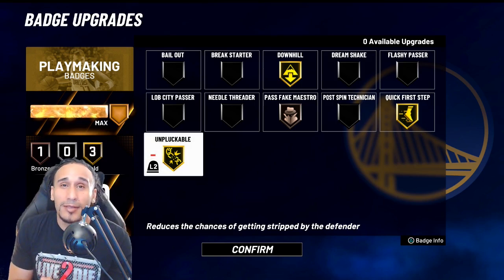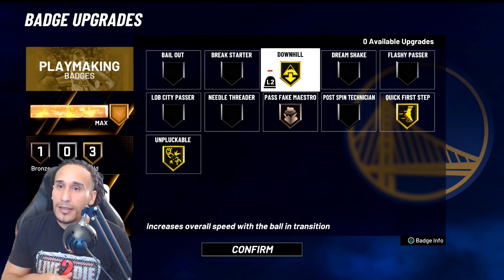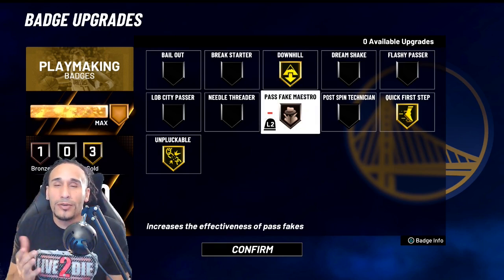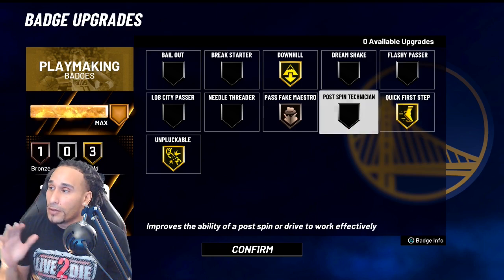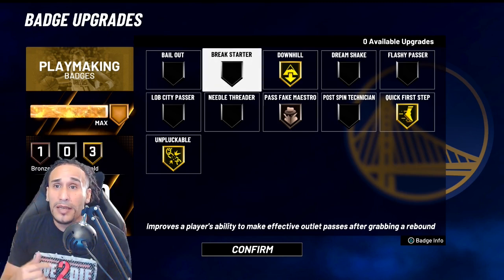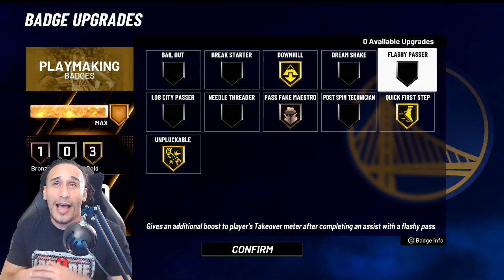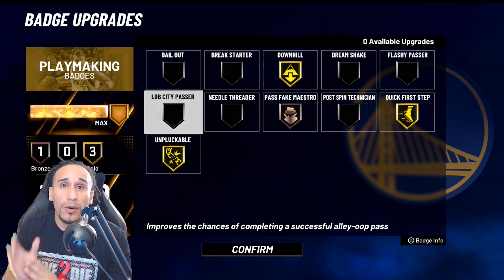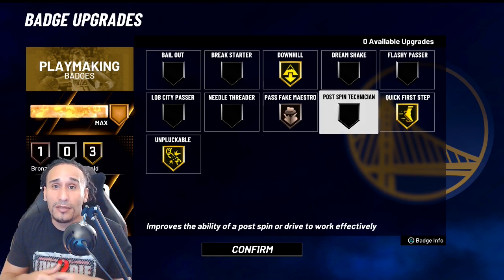NBA 2K21 BEST PLAYMAKING BADGES FOR A CENTER BUILD TO EQUIP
NBA 2K21 BEST PLAYMAKING BADGES FOR CENTERS TO EQUIP. You will learn how to choose the best playmaking badges for your center build on NBA 2k21.
Some playmaking badges help increase your speed to dominate defenders on NBA 2K21.

◄█▬█ █ ▀█▀ thε ★LIKE★Button
◄█▬█ █ ▀█▀ thε ★SHARE★Button

▶ My Setup

BenQ Zowie Monitor (XL2411p)
Elgato Game Capture HD60s
Logitech HD pro C920 webcam
Blue Snowball Mic
Mic Boom Stand
Elgato Green Screen
Steel Series Artic 7 Headset
Ring Light
LED Lights
Goose Neck Tryone (Mobile)